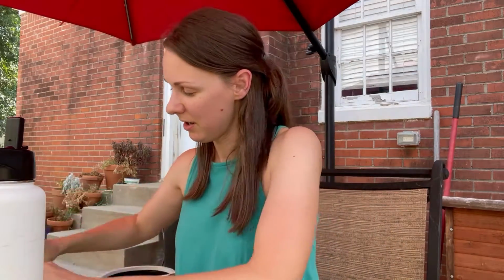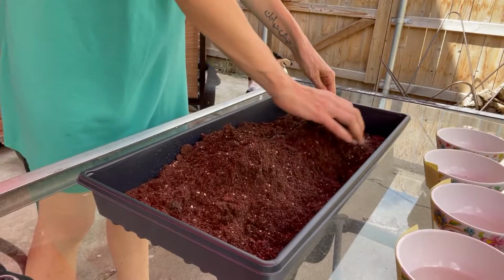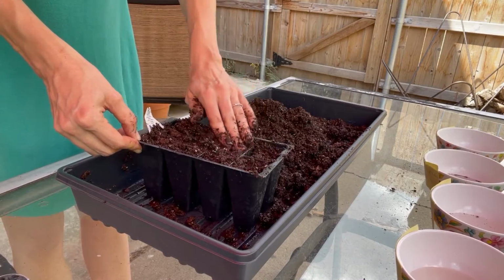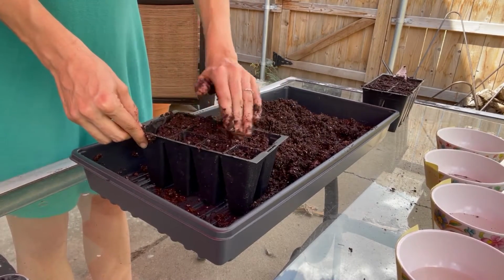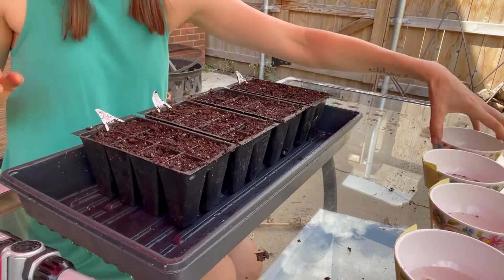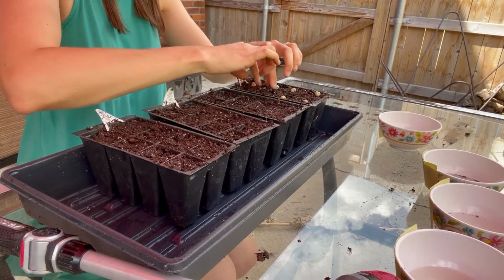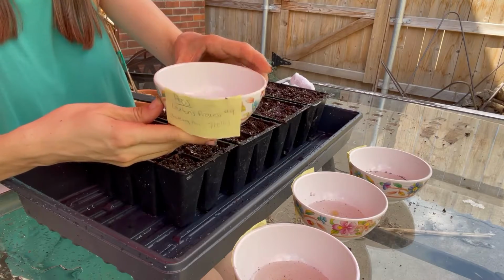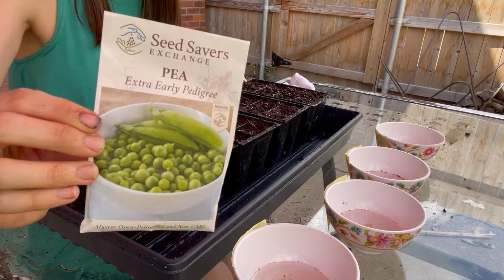Starting peas for fall. Jeff conquers a cicada.